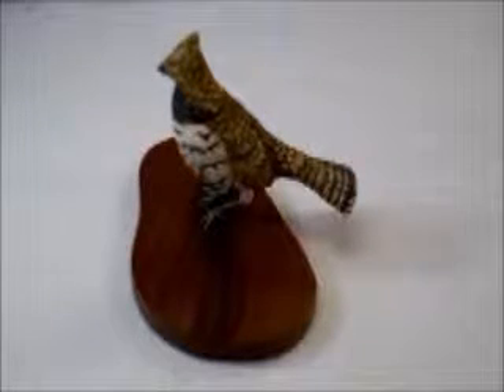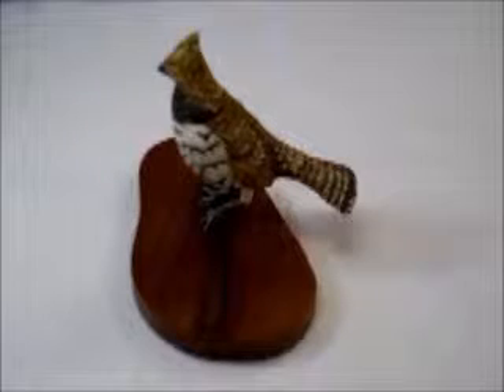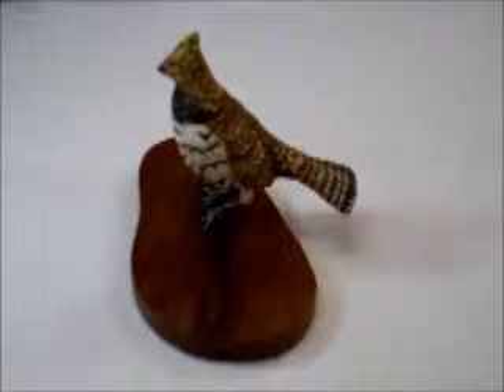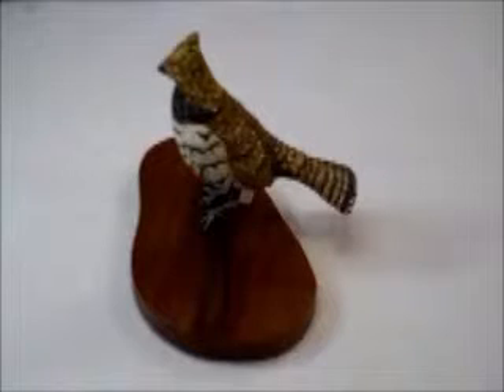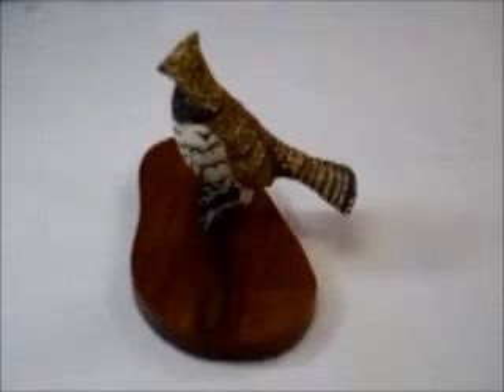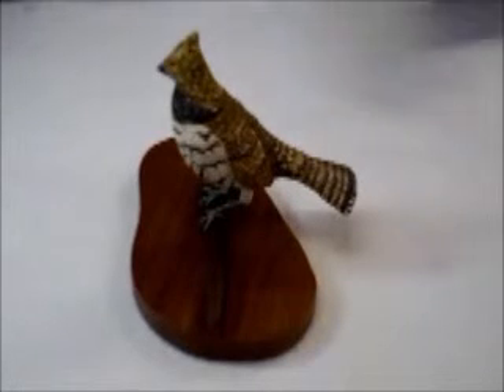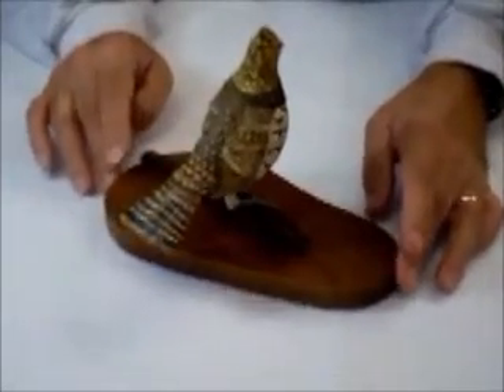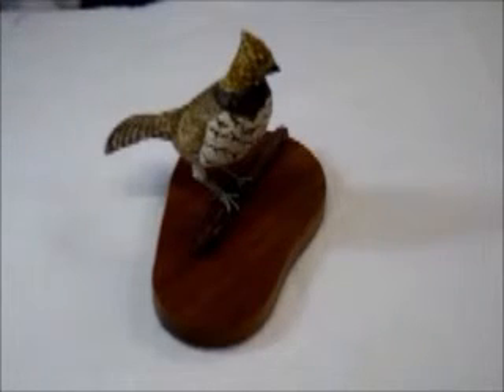Ruffed Grouse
Power Carving a Ruffed Grouse